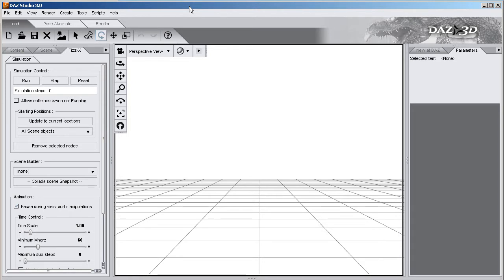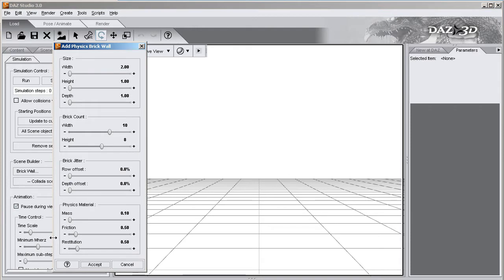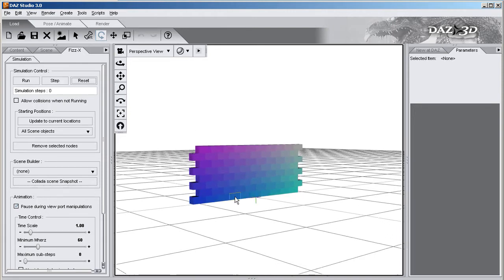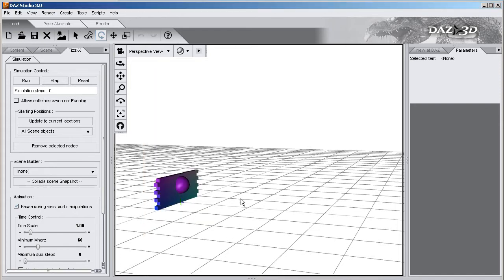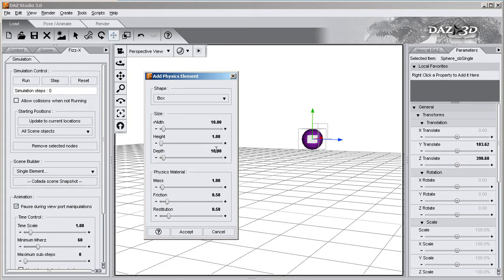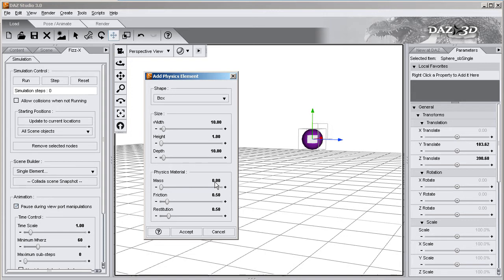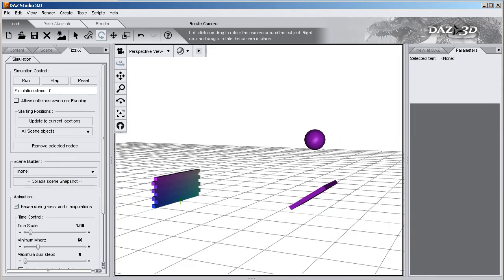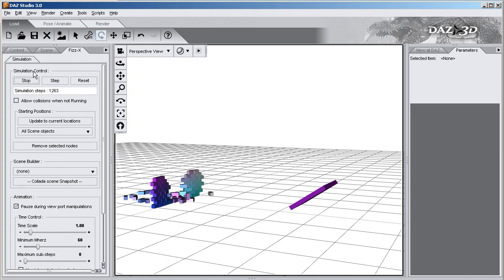Interacting with Physics in DAZ Studio 3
This is a tutorial shows how to set up interactions between  collision objects in DAZ Studio.